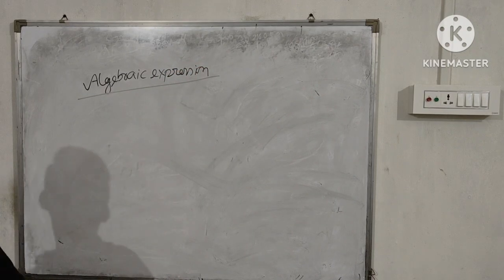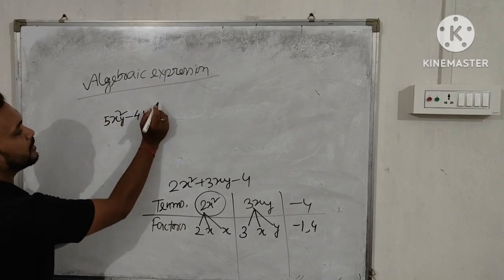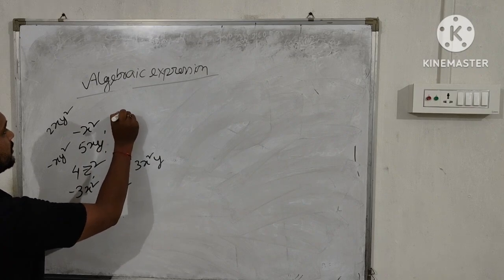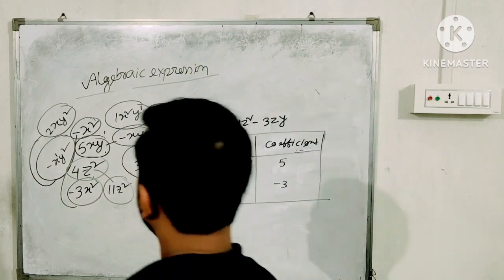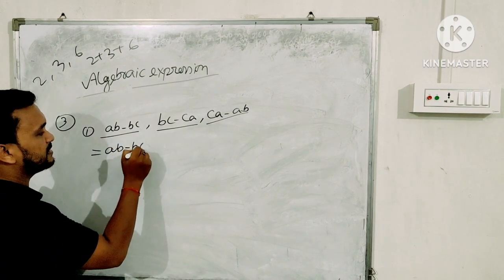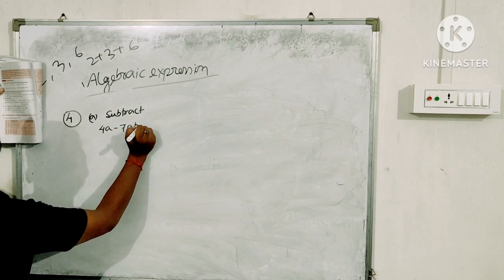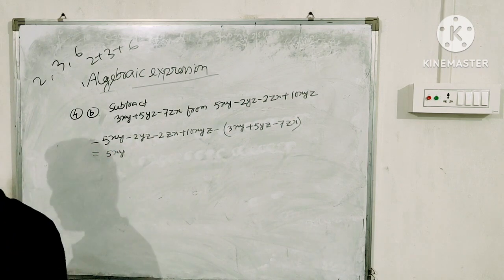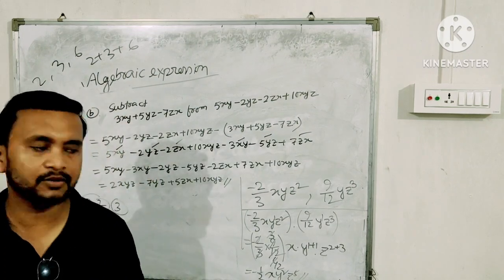CLASS 8 MATHEMATICS ALGEBRAIC EXPRESSIONS CBSE SEBA TULIP TUTORIAL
class 8 maths algebra